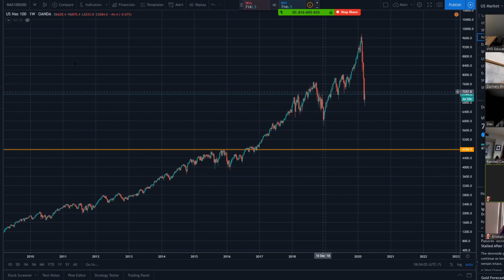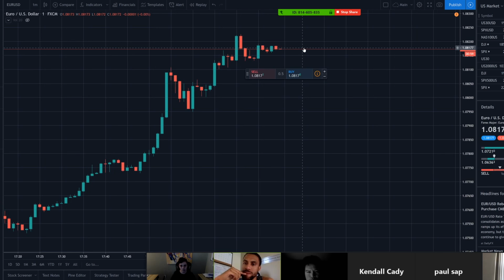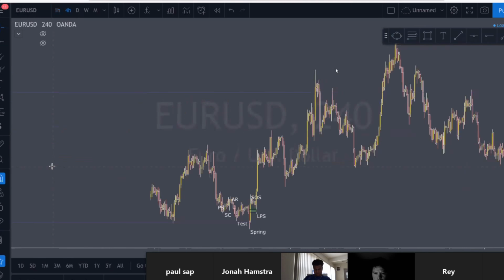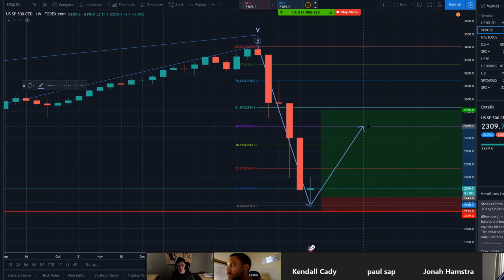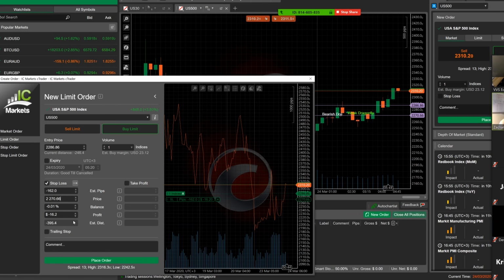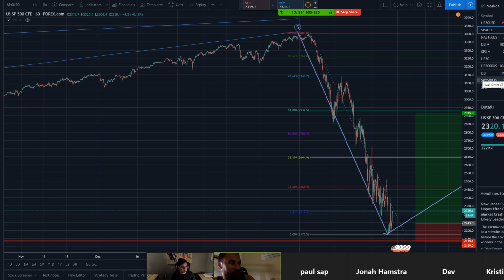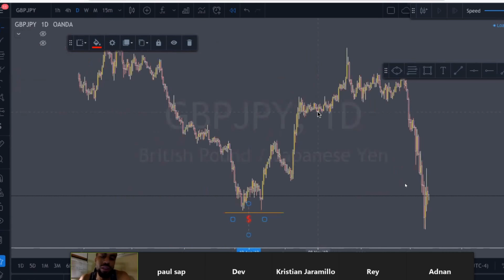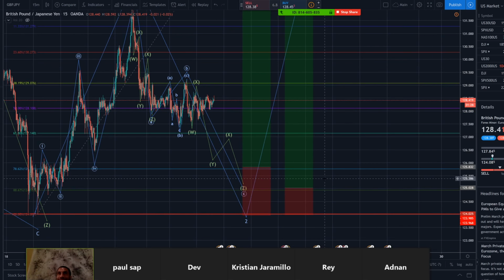Live session for Beginner / Completely new traders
The sp500, spx, spxusd, US30, usa30 or Dow Jones industrial average is are some of the many indexes used by stock trading stock traders and forex trading experts that measure the value of the us stock market. I go over these pairs in tradingview to help you understand the market better.

 I am not giving any investment advice in this video I hope you enjoy watching it solely for entertainment and educational purposes.
Elliott wave theory is one of my favorite ways to trade and it's also one of the most respected trading styles out there.

Thank you for your continued support by watching my videos! I hope you learned something new. Let me know if you feel like you learned how to use Elliott wave, Algos or confluence strategy or if you made any money from it!

Let me know if you like my trading strategy especially when it comes to US30 or usa30, Elliott Wave, Algos and the conformation strategy!

I use the compare strategy in this video, along with algos, dxy, us30, usdcad, usa30, ucad, hammer doji, indexes and tradingview.

Blake olson's channel made this video for entertainment and educational reasons only. I do not offer investment advice.

let me know if you want to learn more about how to trade dojis in future videos.